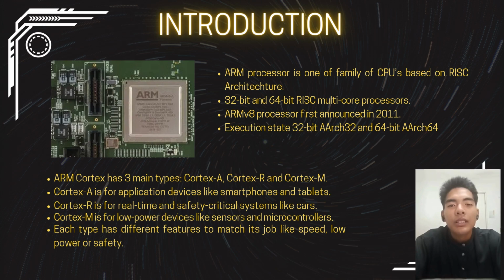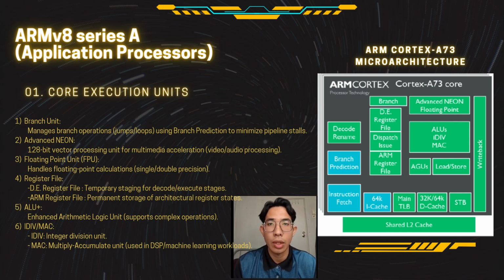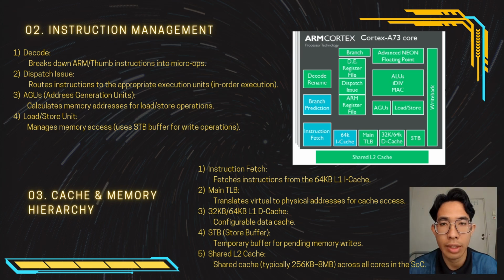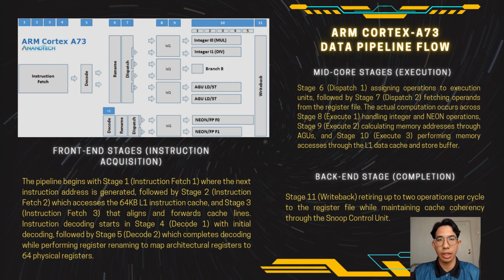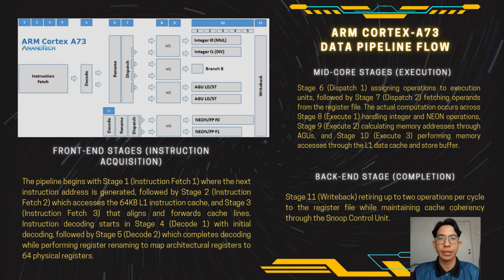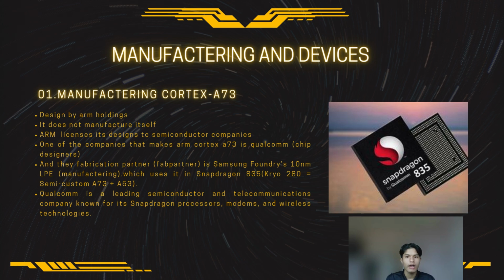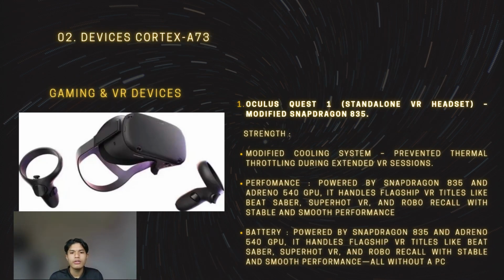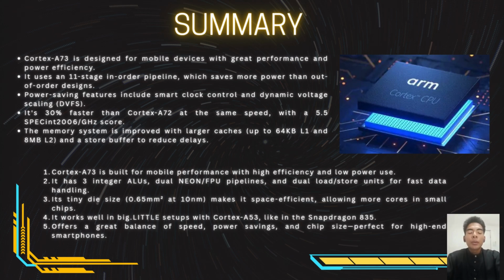ARMv8 CORTEX-A73 PROCESSOR ARCHITECTURE